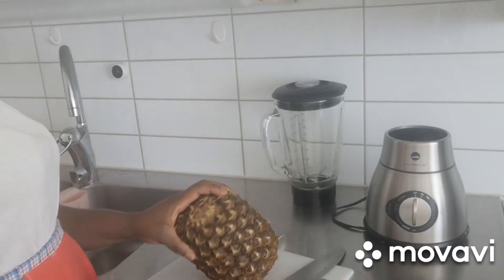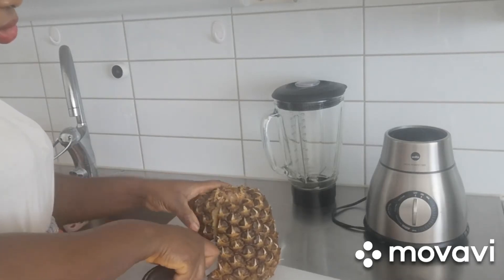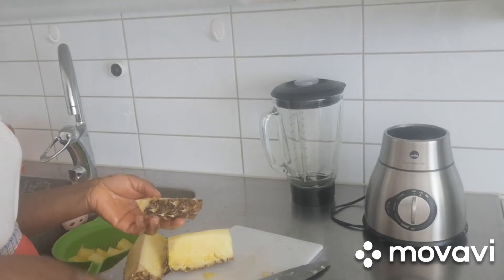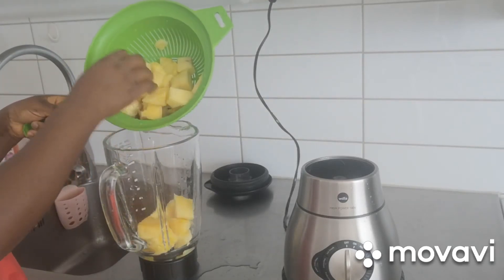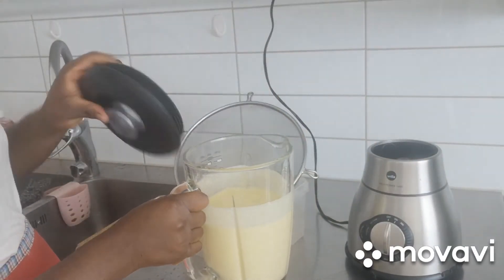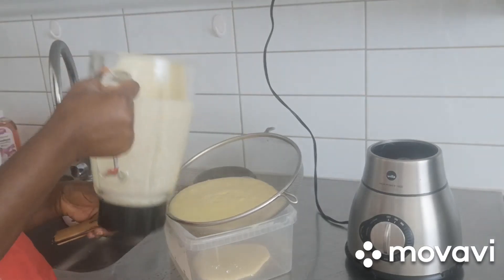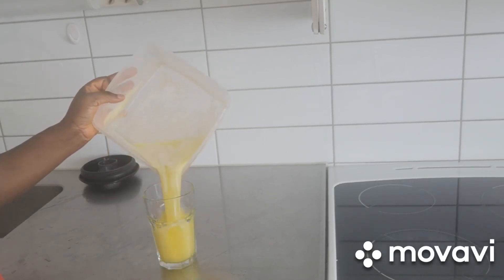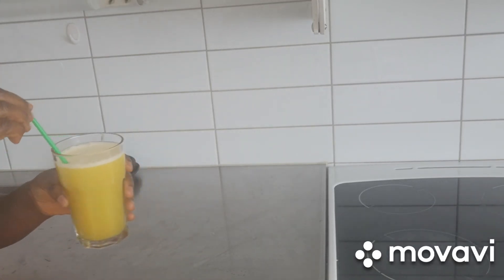How to make healthy pineapple juice